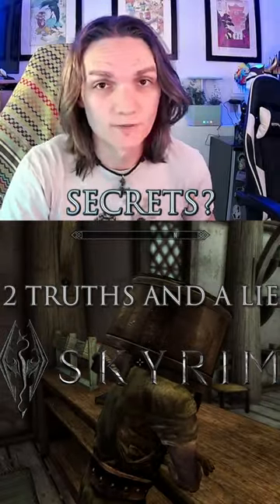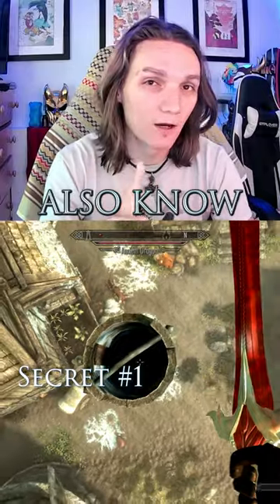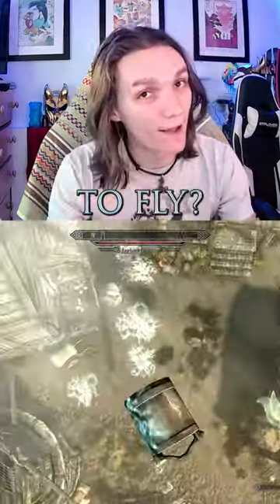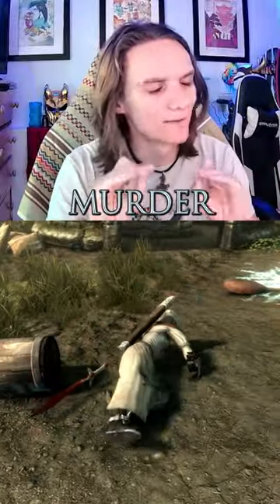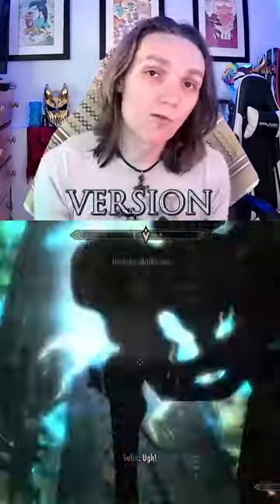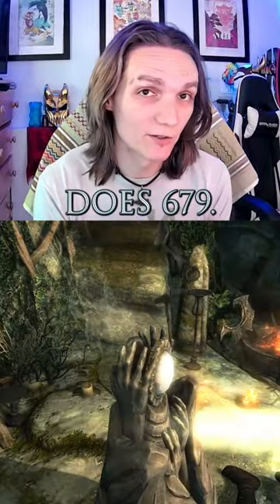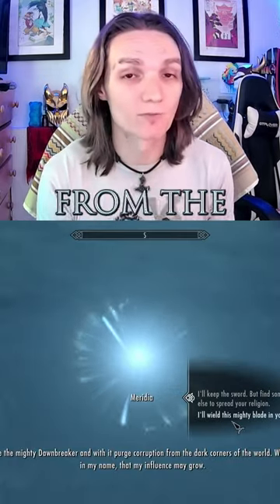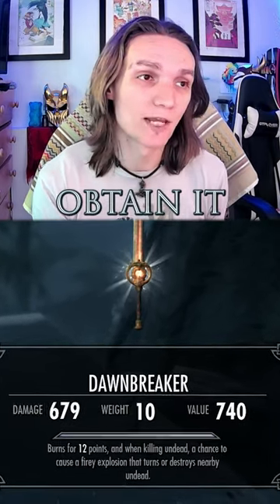NO WAY DOES THIS EXIST?!?! skyrim facts and secrets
How well do you know Skyrim? Can you point out which fact is false? or is it a trick question and theyre all fake? Or maybe me saying there is a lie is, in itself, "the lie"? The world may never know. but let me know what you think in the comments and tell me if you know any absurd facts about the greatest game to ever be remade 8 times.

Secret 1: buckets can fly

Secret 2: Way over powered Dawnbreaker

Secrets 3: wall phasing for the Ebony Blade

No way does this Exist?!?!